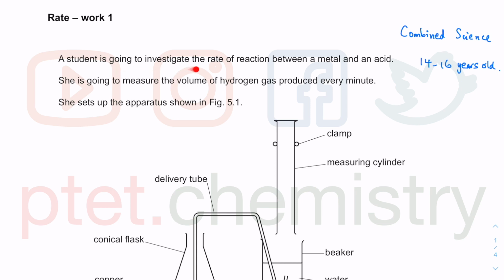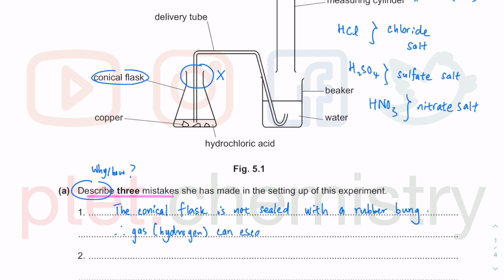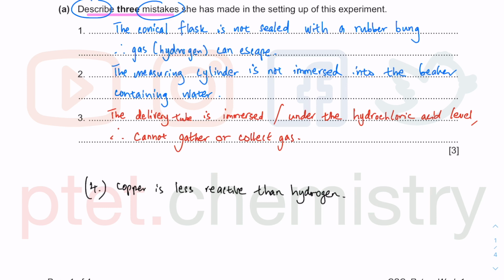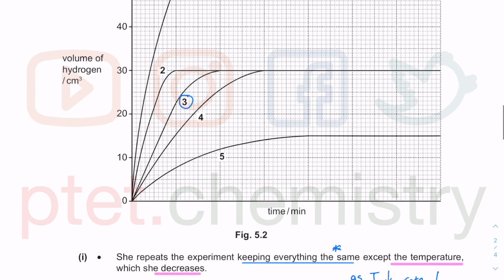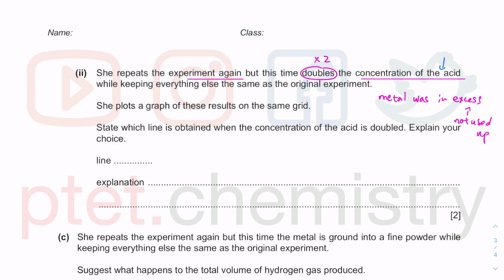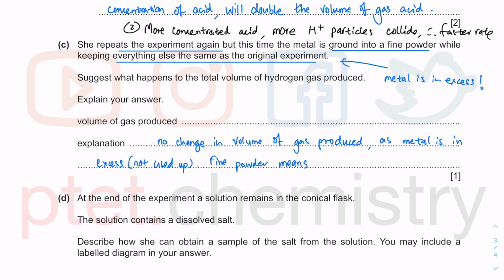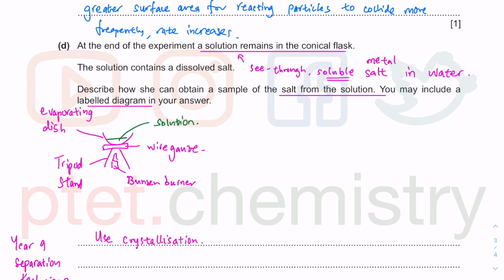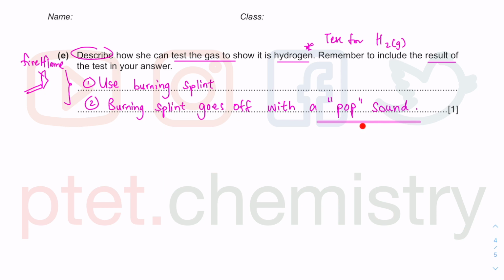Combined Science O Level 5129, IGCSE 0653 - Rate of reaction - Work 1